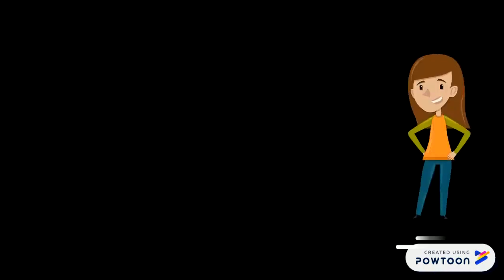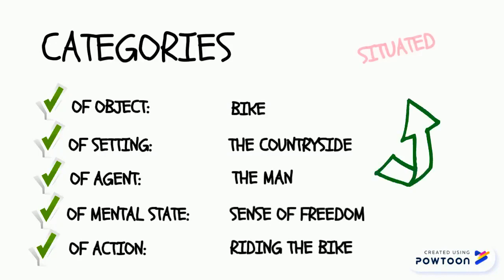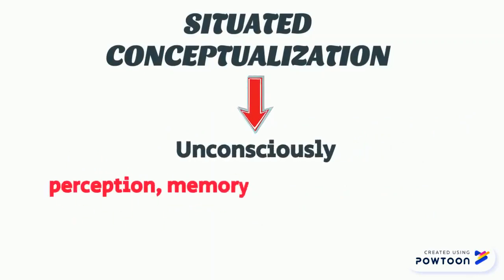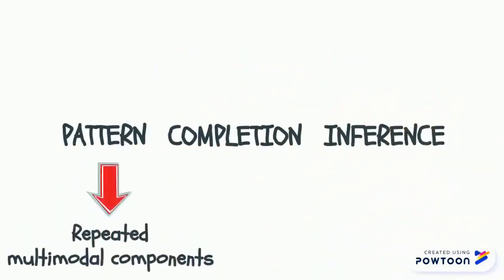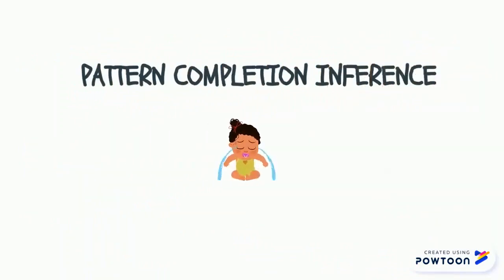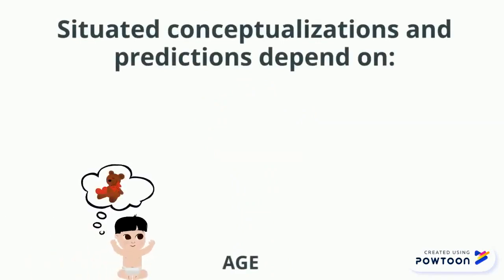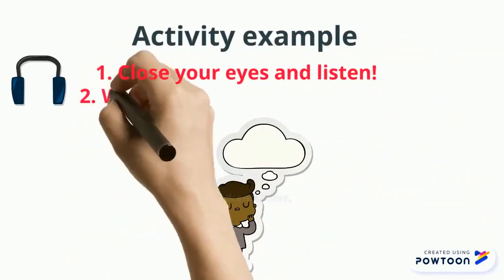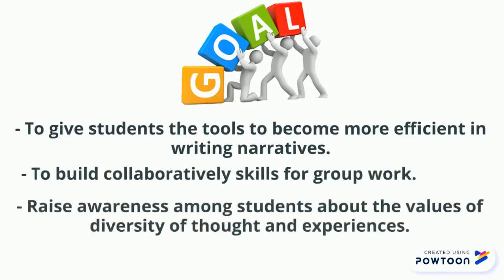Breaking down the Theory of Situated Conceptualization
✔ In this video, we will be breaking down the theory of Situated Conceptualization that Barsalou refers to in his article "Simulation, situated conceptualization and prediction".

✔ In addition, we will be providing some pedagogical implications derived from the concepts written in his paper.

🎞 Video made by students:
      Besim Assad
      Rocío Martínez
      Luciana Paesani

📍 Course: Second Language Acquisition

📅 Year: 2019

🏫 Universidad Nacional de La Pampa (UNLPAM)

In his article "Simulation, situated conceptualization, and prediction", Barsalou (2009) expands on his previous research in the field of embodied cognition. Through his propositions, he attempts to cast light on the central role of re-enactment from a multimodal perspective.
This study seems to be aimed at teachers from Neurolinguistic Sciences, students with advanced knowledge in the area, and researchers on related topics. Through a seemingly exhaustive investigation, the author faces the challenge of coining new terms and redefining existing ones. He reconceptualizes the terms simulation and simulators, while the novel concepts comprise the notions of situated conceptualization and prediction through completion inference mechanism. This last concept appears to have turned his research into a major breakthrough in the field of Neurolinguistics.